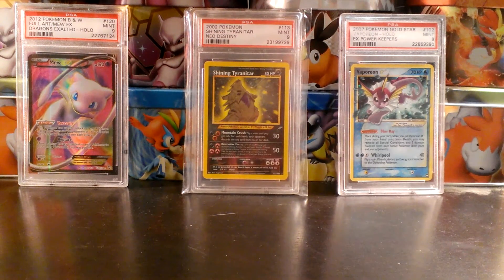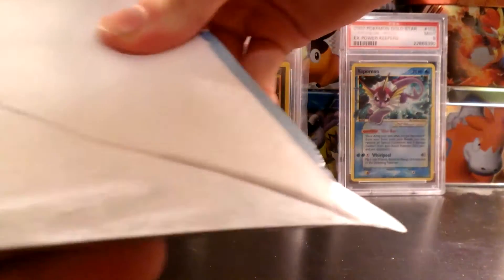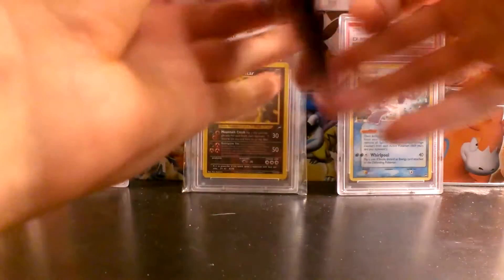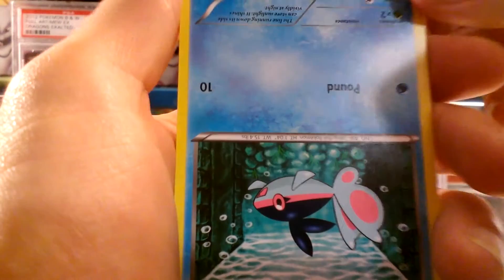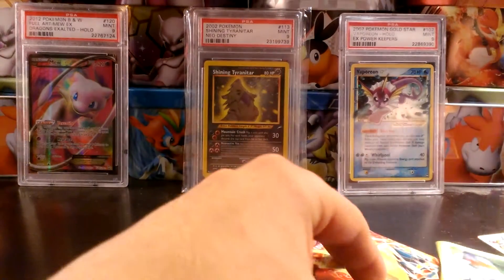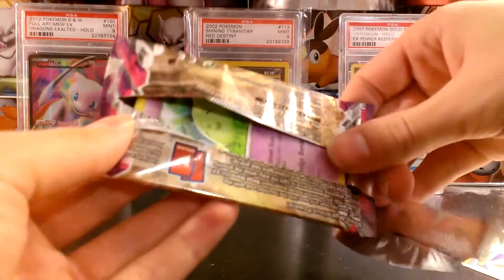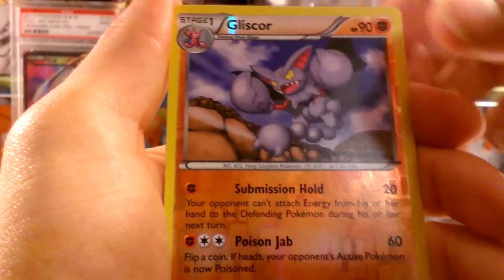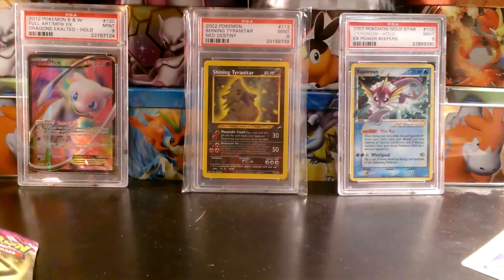Opening a Pokemon XY Phantom Forces Blister Pack!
Hey guys, today I'll be opening the brand new Phantom Forces blister! Pretty happy I was able to pick this up, and I got some great pulls too!